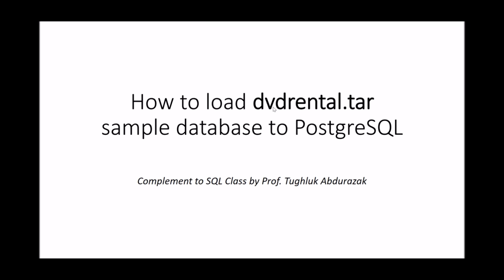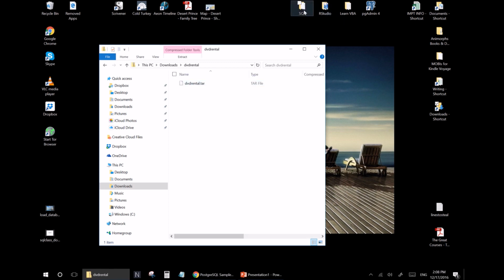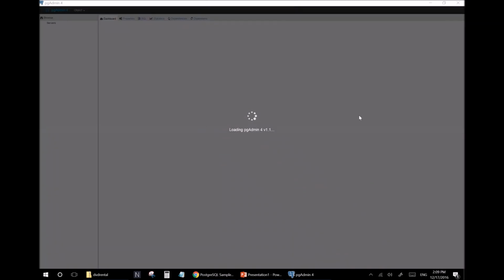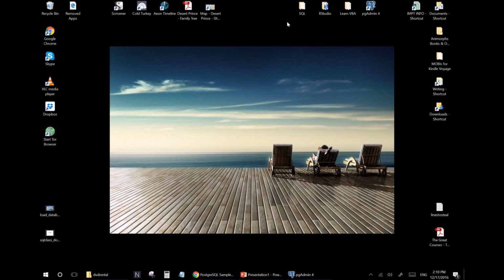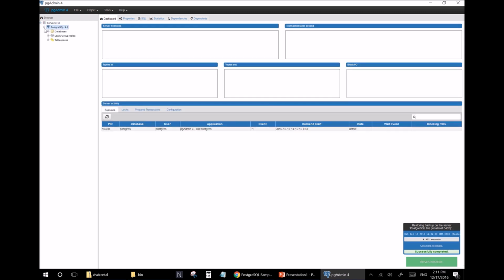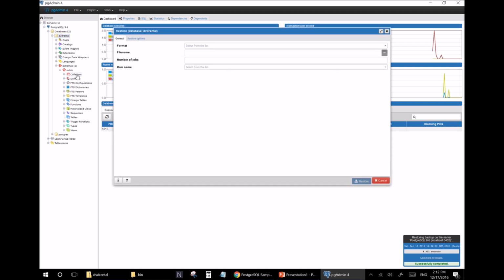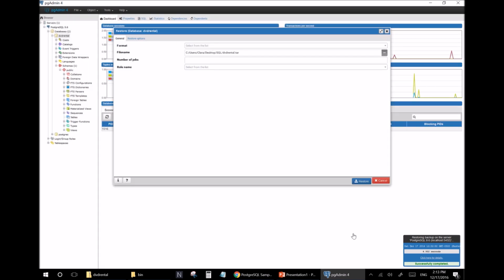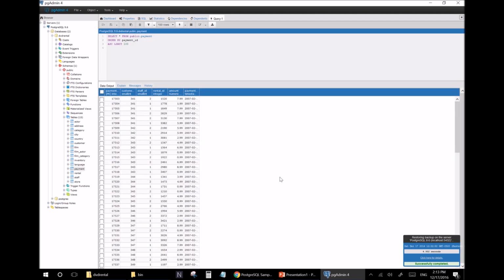How to load database to PostgreSQL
This video shows you how to load the dvdrental.tar sample database to PostgreSQL (for use in Tughluk Abdurazak's SQL Class).

If you need instructions on how to download and install the PostgreSQL program onto your computer, view this video